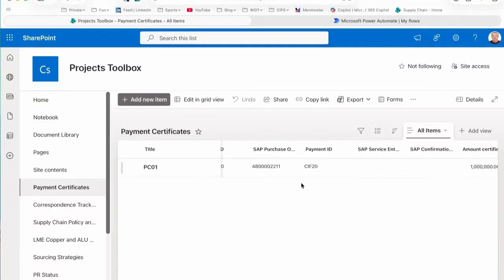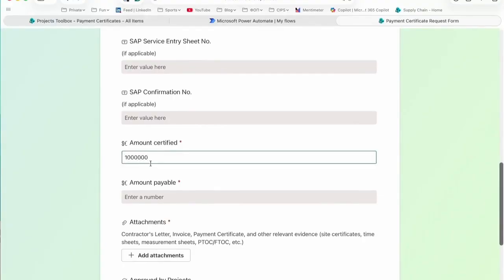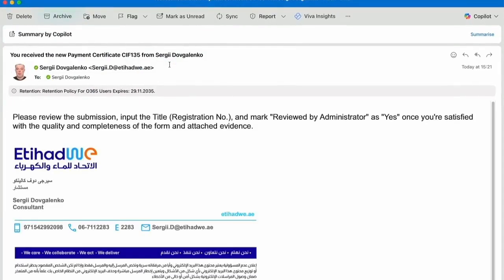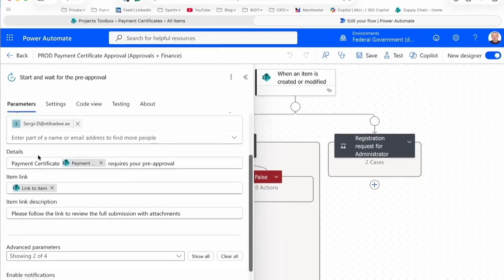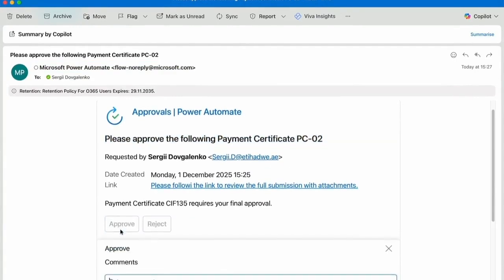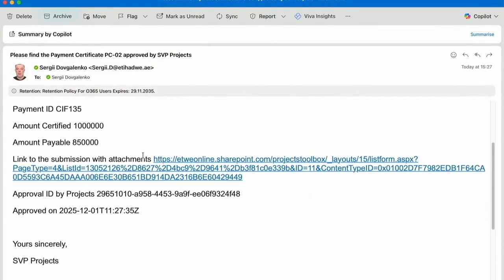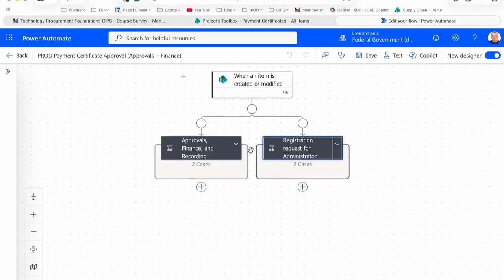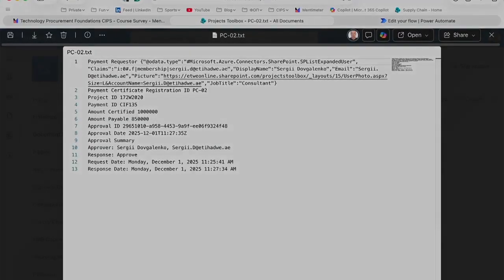Document approval workflow with conditional trigger and audit trail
Microsoft Power Automate flow to approve documents, with a conditional trigger that resembles the SharePoint list structure.